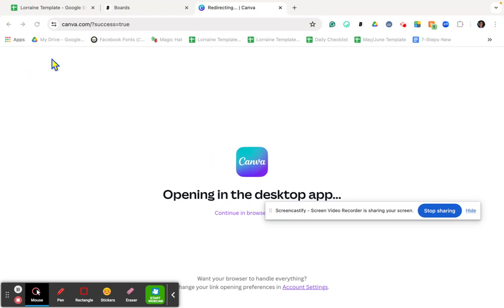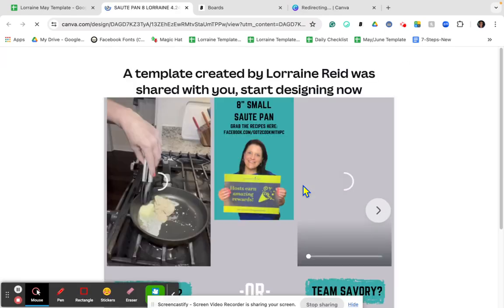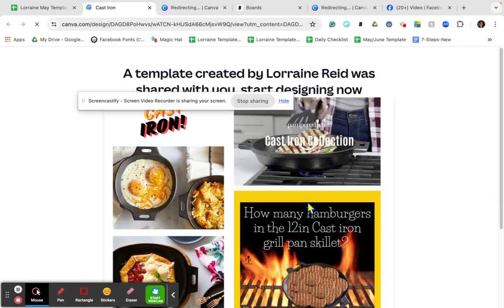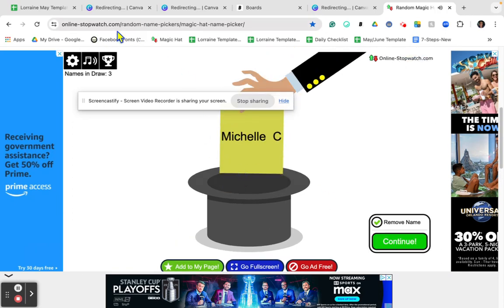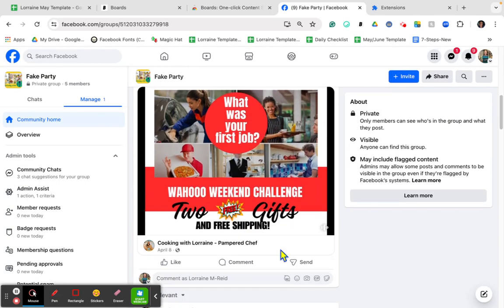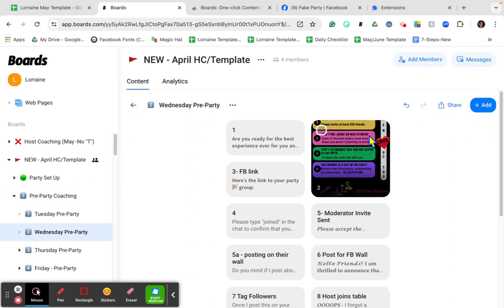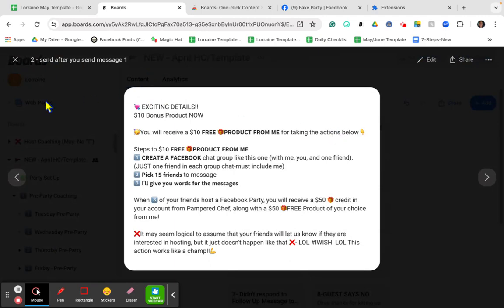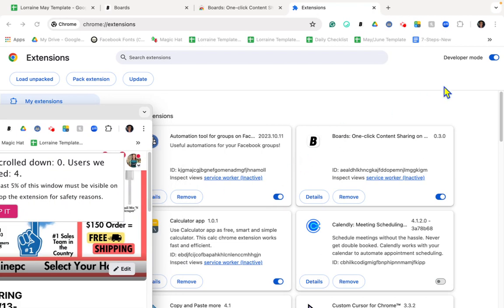How to use - Boards Template/Google Sheets/Facebook May 2024